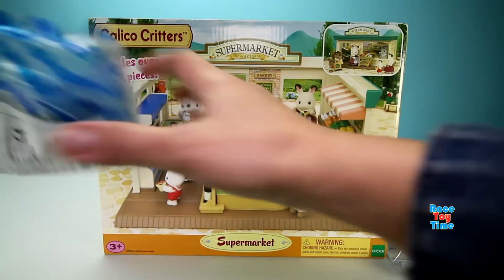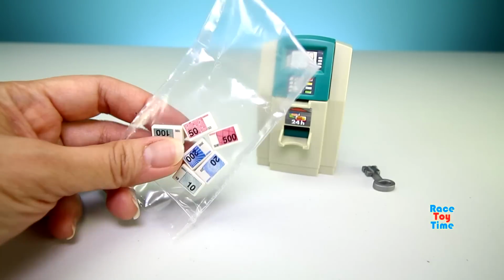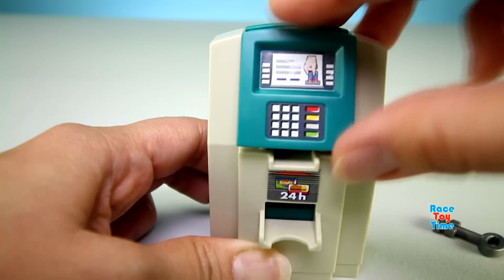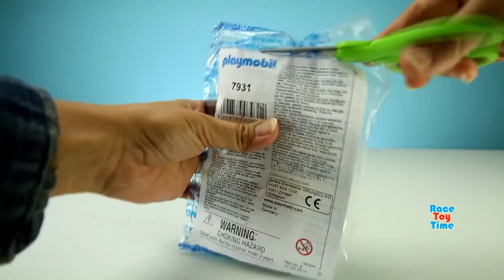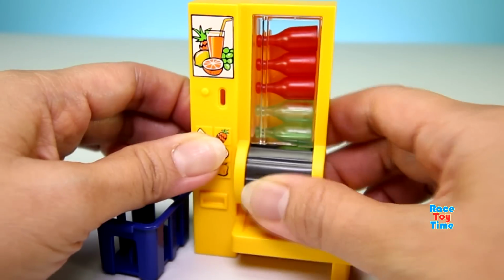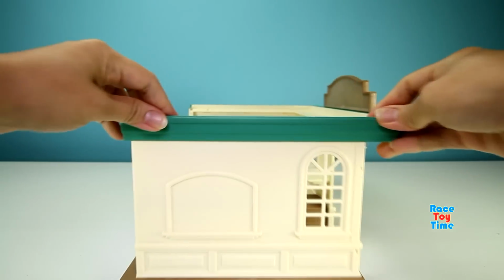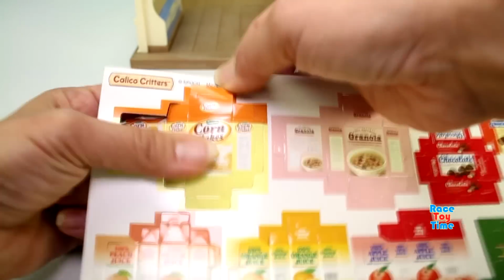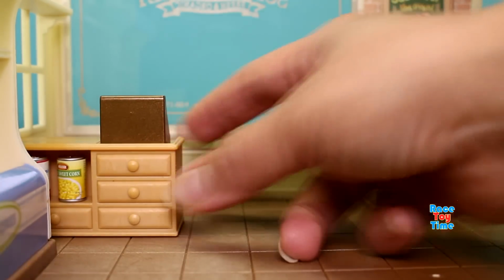Playmobil ATM Vending Machine Toys and Calico Critters Supermarket Store Playsets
Hi kids, racetoytime here! Today, we are going to build and show you the Playmobil ATM Machine and Vending Machine toys and also  a Calico Critters Supermarket Store Playset. This is a fun and educational video. I hope you guys enjoy this video. We have a lot of videos on our channel. Watch them all! We'll make more!